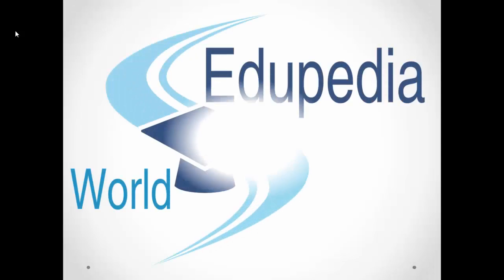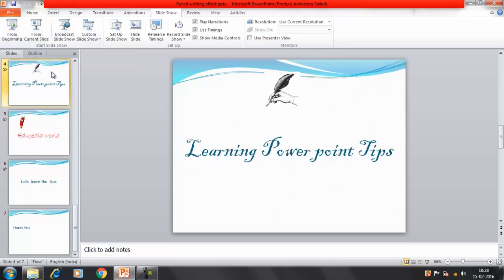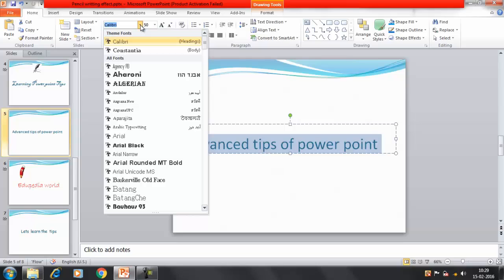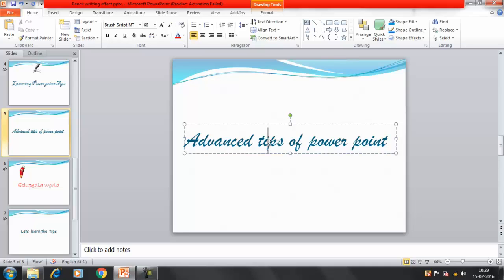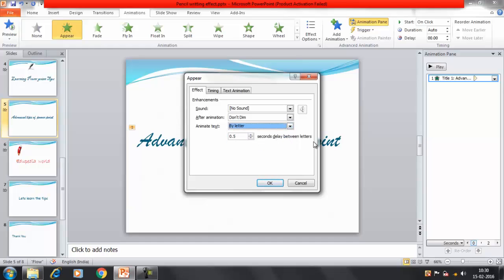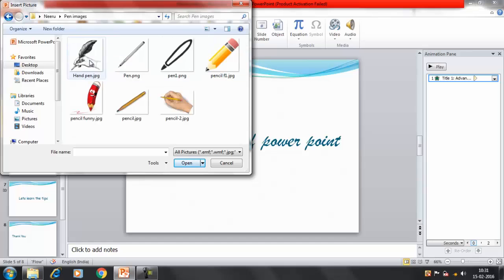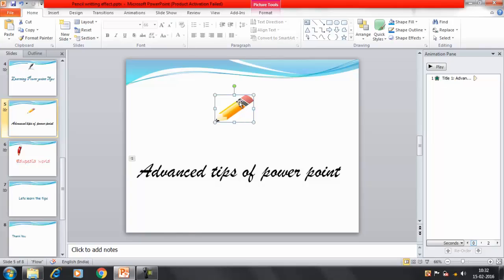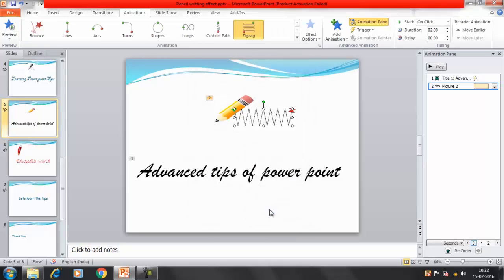Writing with Pen Effect in PPT | Easy Steps for Writing with Pen Effect in PPT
ADVANCED POWER POINT
ADVANCED TIPS AND TRICKS
WRITING WITH THE PEN

How to create animation pen writing effect in the Ppt,
How to synchronise the your text and pencil while appearing,
Writing with pen effect in Ppt,